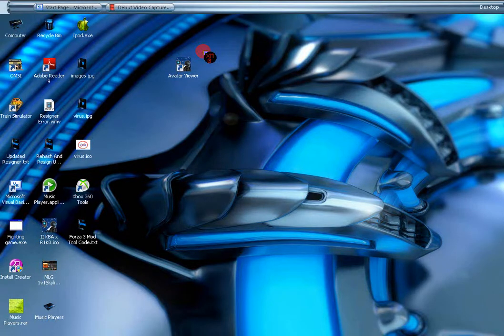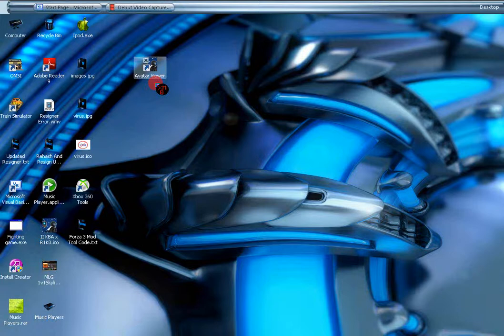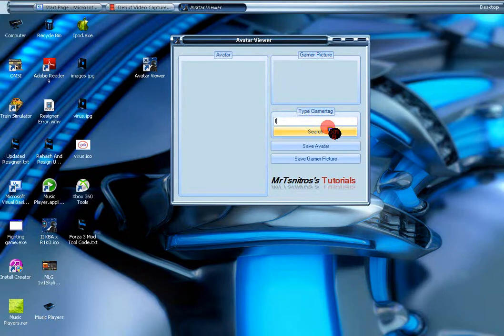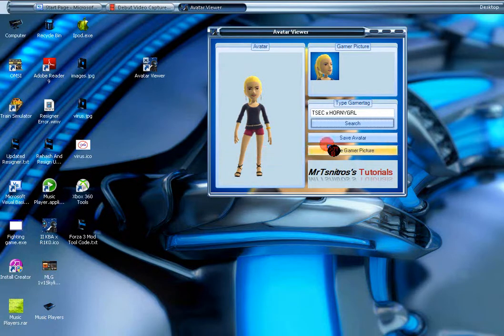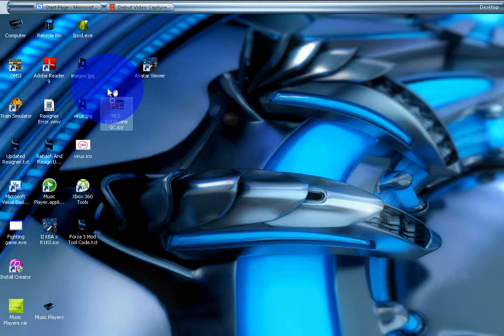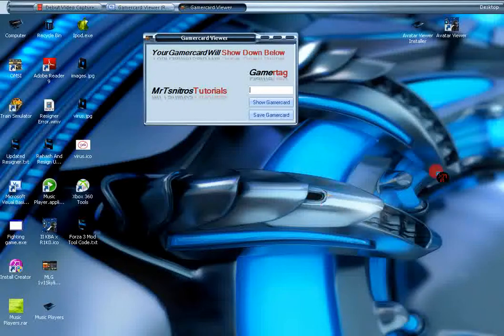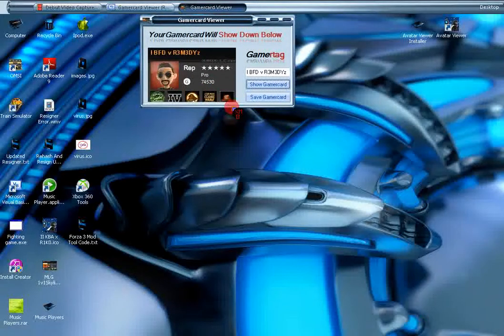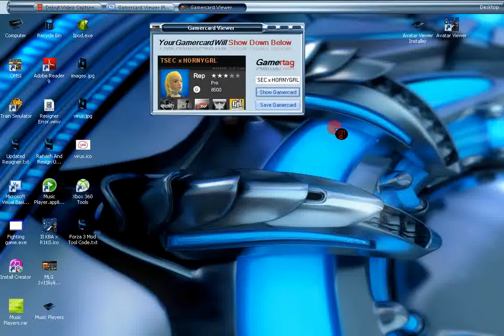Avatar And Gamercard Viewer Made In Visual Basic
If You Want This Software Please Leave A Comment Or A Message And Il Will Send You The Link, It Will Be Exactly The Same Software As The Tutorial.